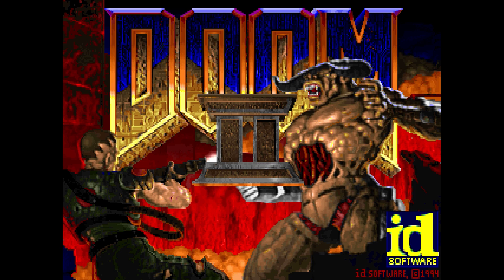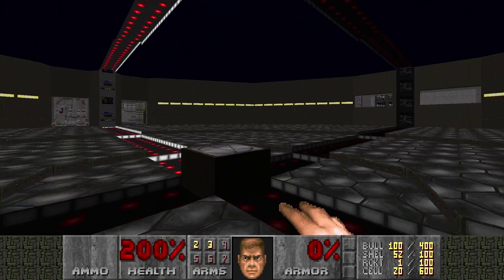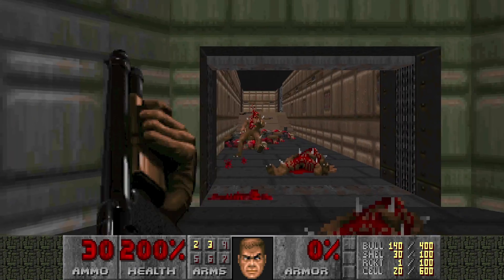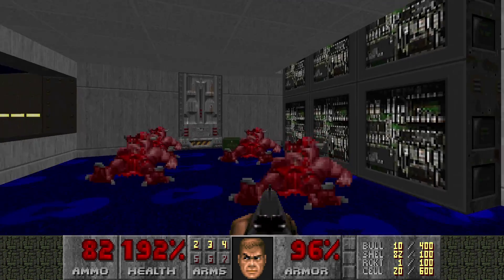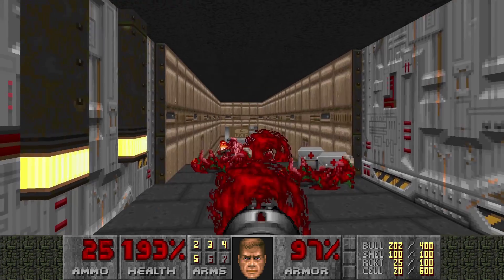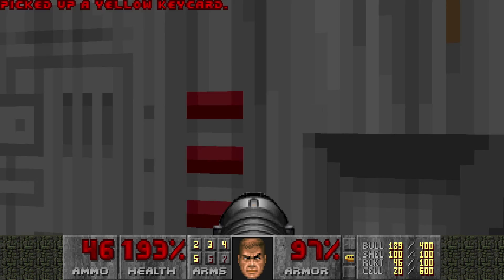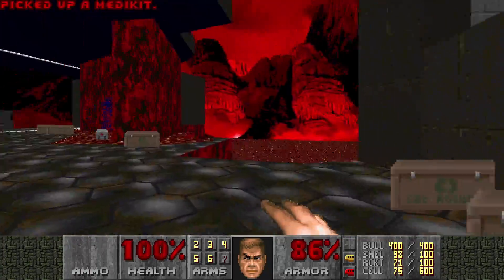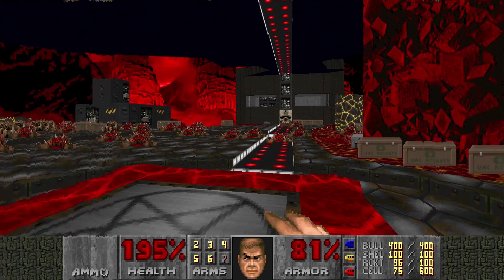Doom II - Rapture (Ultra-Violence 100%)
Level made and submitted by Willy W.

Game: Doom II
PWAD: RAPTURE.wad
Difficulty: Ultra-Violence
Source port: glboom-plus (-complevel 9)

Pistol start.
All kills and secrets.
No saves.